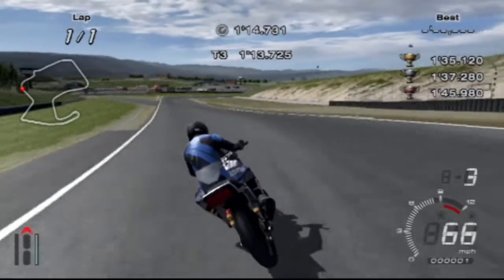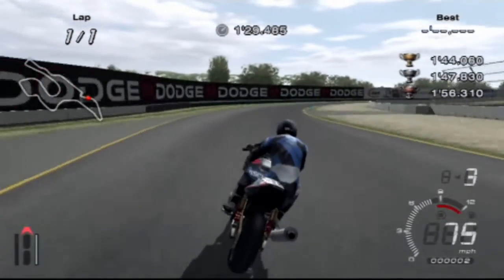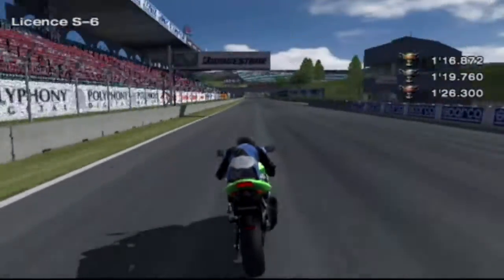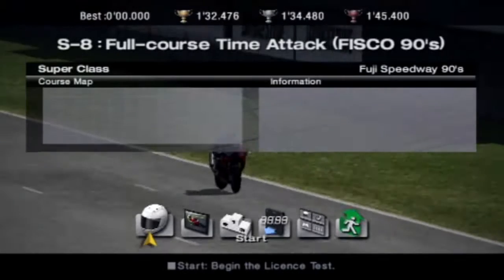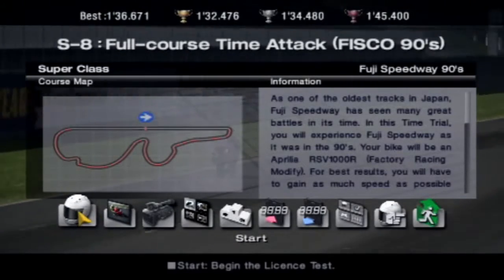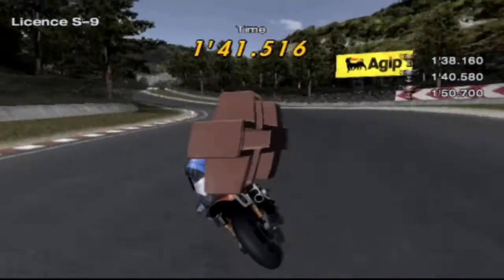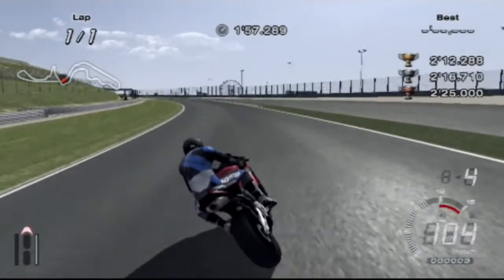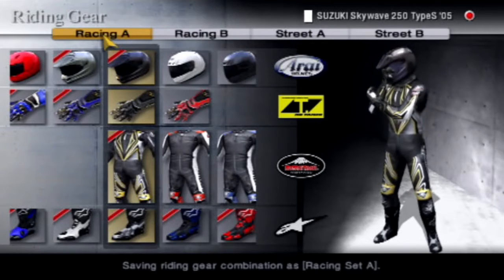Tourist Trophy Walkthrough - Super Licence - Episode 4